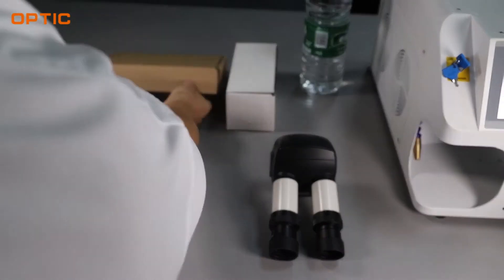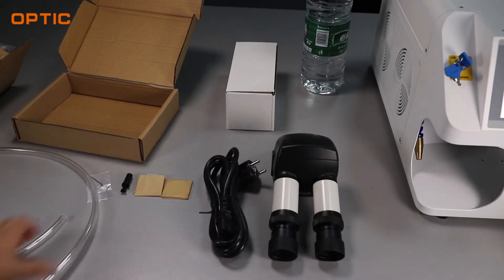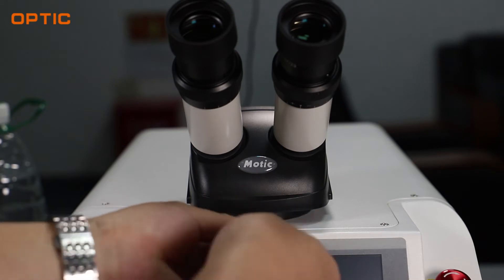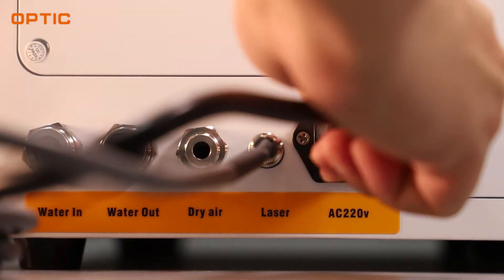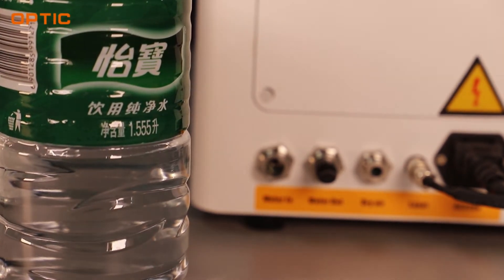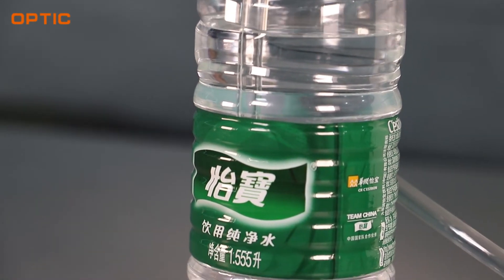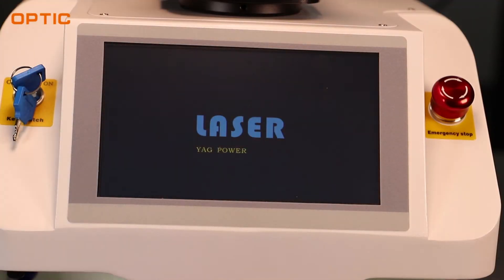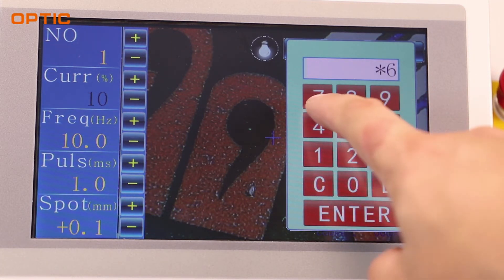How to use the jewelry laser welding machine ?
OPTIC 60W  Compact jewelry laser welder machine using video show.
 Here are some details about machine:
1)Germany's Heraeus xenon lamp, life expectancy of at least 2 years,
2) all accessories of the welding machine using highly integrated technology.
3) China's best brand crystal, Dongjun inside the cavity.
4) Although there is only 80W of power, the energy of the machine can reach 60JOULES,
5) The protective lens of the equipment is protected by double layer. The dirt and welding residue are not easy to leave on the protective lens.
6) The water cooling system can add 1.5L of pure water.
7) compact jewelry laser welding machine dimension is 510x290x280mm, gross weight is 28.6kg.
8)High quality 10X microscope and HD ccd camera come with the machine.